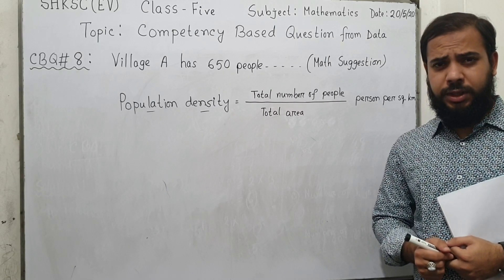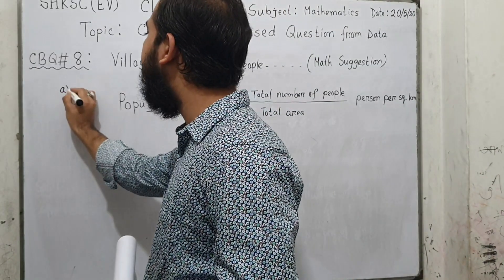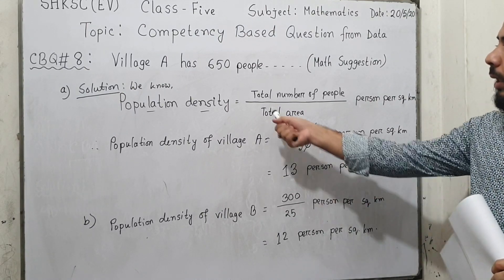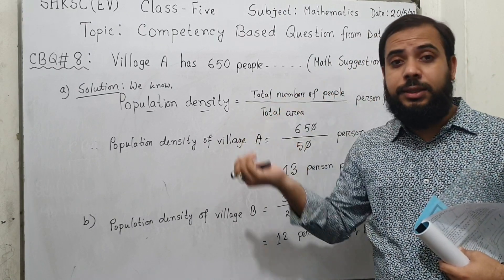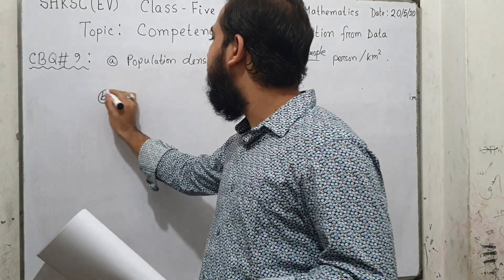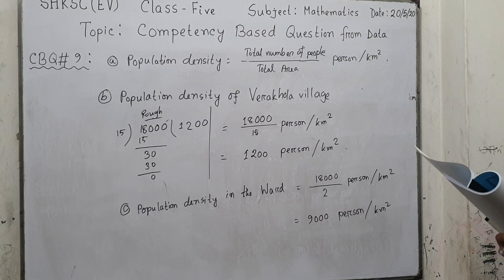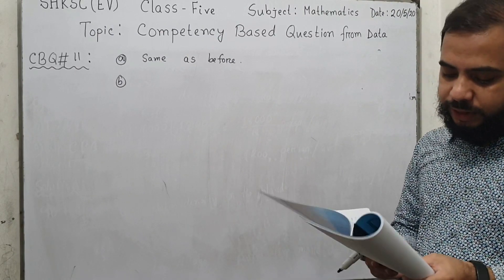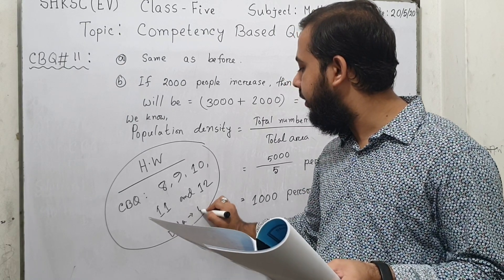Class Five Competency Based Questions from Chapter 13 (Population Density)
Some Competency Based Questions from Chapter 13 (Population Density) of Class Five NCTB book. These are important model questions with solutions for PEC exam.

Questions used in this video are given below:

8. Village A has 650 people in the area of 50 square km and village B has 300 people in the area of 25 square km.
a. Find the population density of village A.
b. What is the population density of village B?
c. In which village do people live more densely?
9. In Verakhola village there are 18000 people and the area is 15 square km.
a. Write the formula of population density?
b. What is the population density of that village?
c. The area of an Ward of Dhaka city is 2 square km. If the population of that Ward is same as Verakhola village, what would be the population density of that Ward?
10. Village [A] has 550 people in the area of 50 square km and village [B] has 320 people in the area of 20 square km.
a. What is the population density of village [A]?
11. The population of Sohagpur village is 3000 in the area of 5 square km.
a. What is the population density of the village?
b. What will the population density be after 10 years if the number of population increases by 2000?
12. The population of Kazipur village is 2540 and the populatin density is 127 people per square km. The population of Hazipur village is 2412 and the area is 18 square km.
a. What is the area of Kazipur village?
b. What is the population density of Hazipur village?